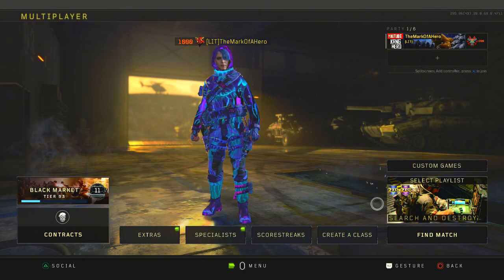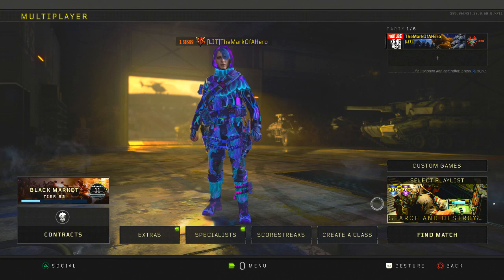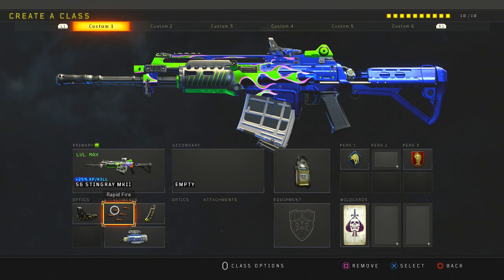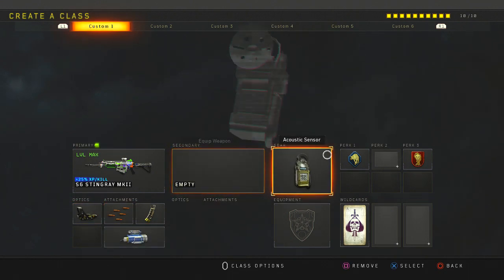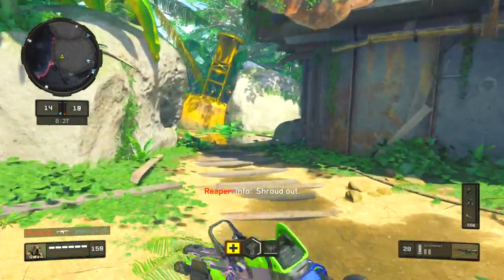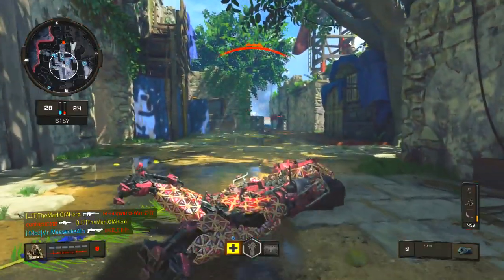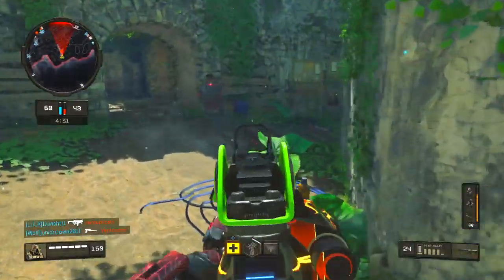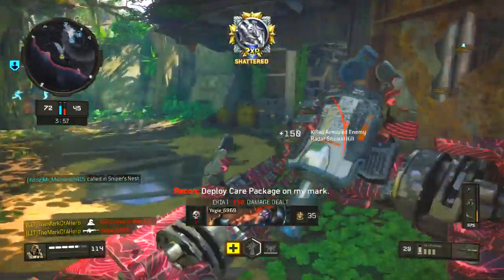the BO4 S6 STINGRAY NERF that ENDS IT on Black Ops 4 (BO4 Stingray Best Class Setup New Update)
In this video, I reveal the Black Ops 4 S6 Stingray Nerf that finally ENDS the BO4 Stingray as we know it! For the last summer, The S6 Stingray BO4 has had multiple adjustments such at a S6 Stingray Nerf Black Ops 4 and it still has been a pretty powerful weapon. But with this Black Ops 4 Update and BO4 New Update it has completely nerfed the DLC Weapon to the point where it's not too practical. What do you think of the BO4 S6 Stingray Gameplay in this video? I love you all! Black Ops 4 S6 Stingray Best Class Setup is OP.

previous
NEW ALGAE TRIPLE PLAY ULTRA WEAPON BRIBE in BLACK OPS 4 (BO4 TRIPLE PLAY OPENING New Update)